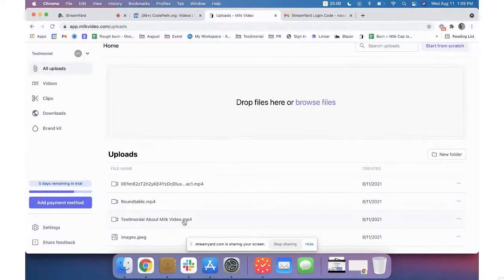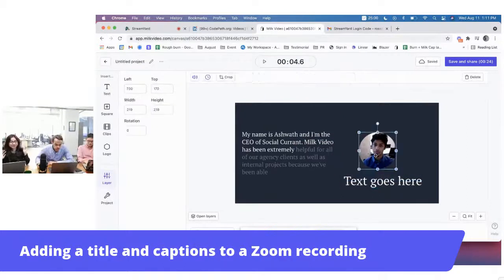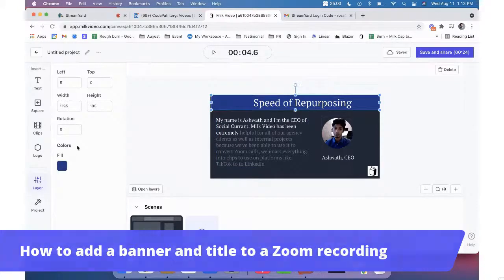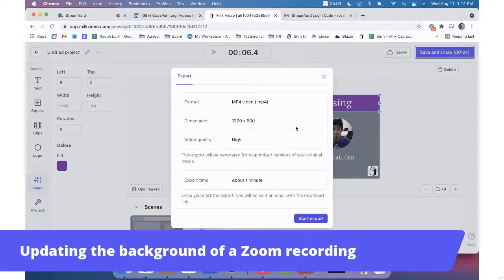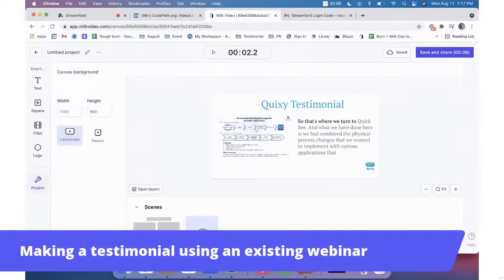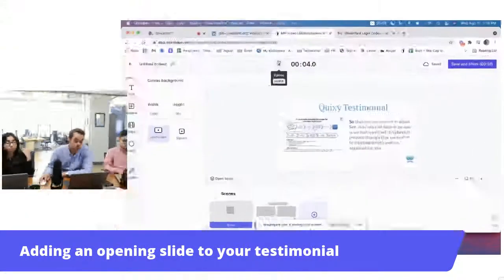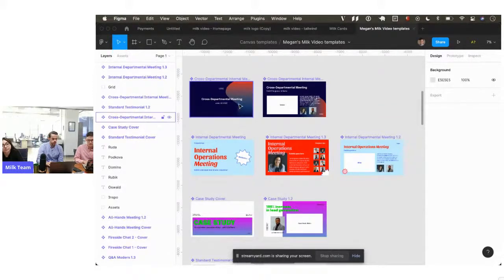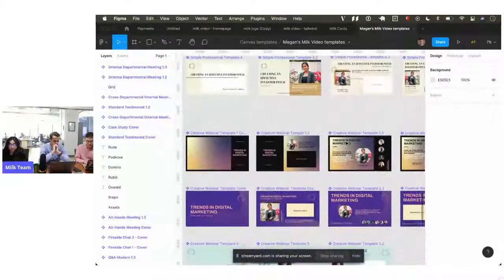Episode 3: Milk Video Team Stream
Join us for the Milk Video Team Stream with Co-Founders, Ross Cranwell and Lenny Bogdonoff on Wednesdays at 1:00pm EST. During the live show, learn about the latest features and new developments on Milk Video and get your questions about the product answered.

This week, learn how to create a video testimonial in minutes with Milk Video.